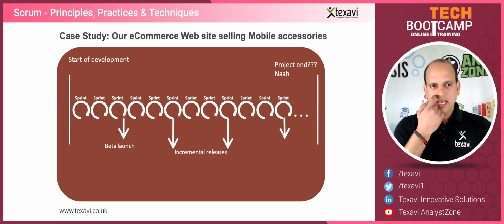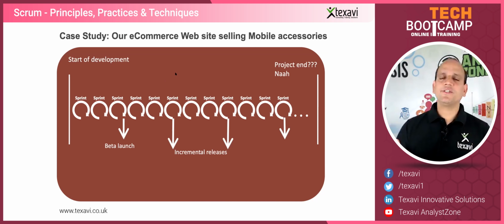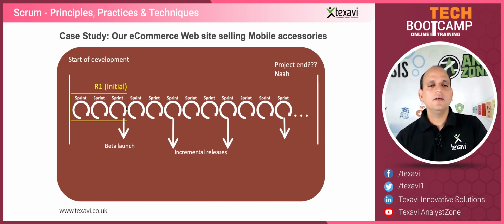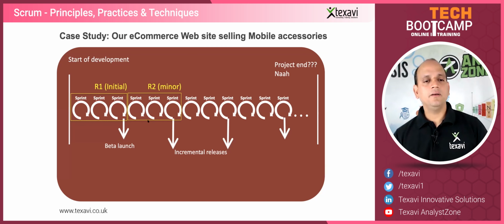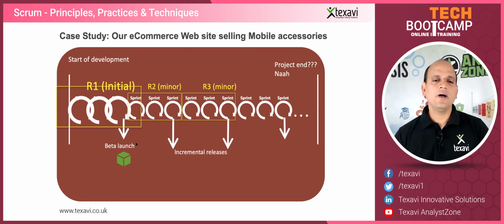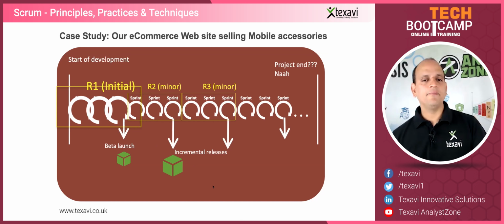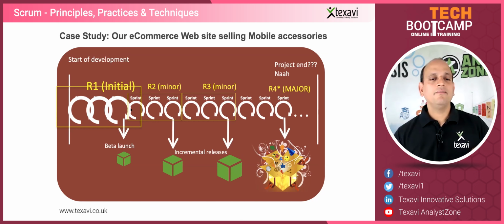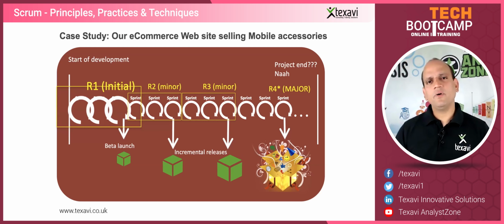Incremental and Iterative Product Development - How Minor and Major Releases Work in Scrum Project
This snippet from Texavi's Pardha Mantravadi walks us through a case study highlighting the incremental and iterative product development in a software development project, using Scrum agile methodology. As you might think rightly, the product management roadmap involves planning multiple releases of the product spread across time. These releases vary in size and shape, some are small and more frequently done, often called as minor releases. While some other releases are really big and are planned once or twice a year, which are referred to as major releases.

Check out the video to get insights into how Scrum enables the iterative and incremental product development.